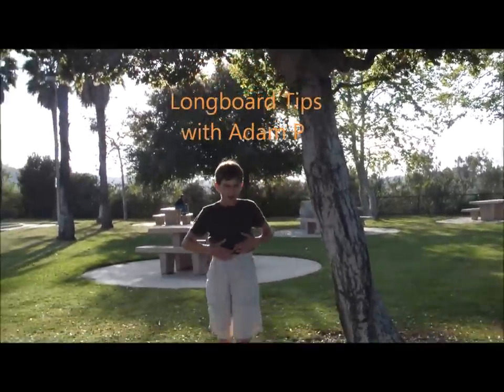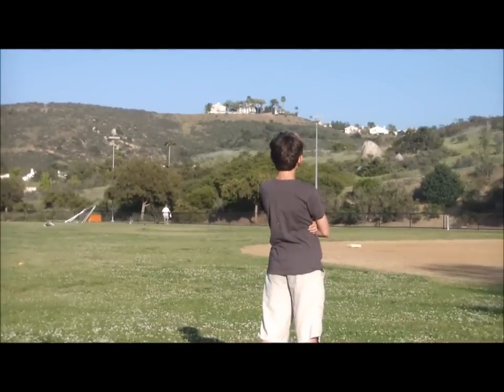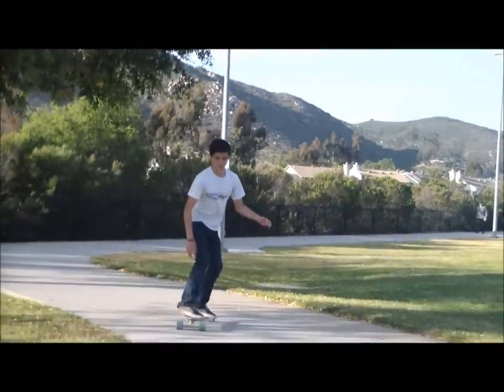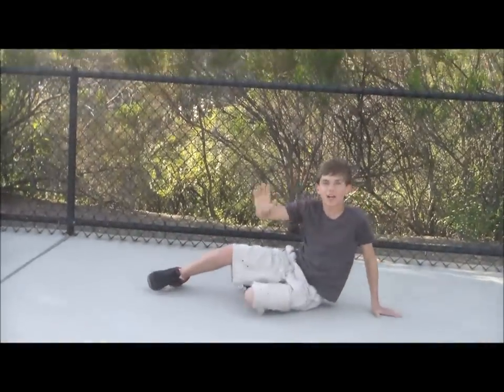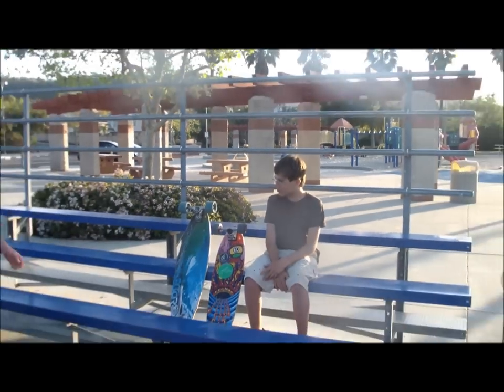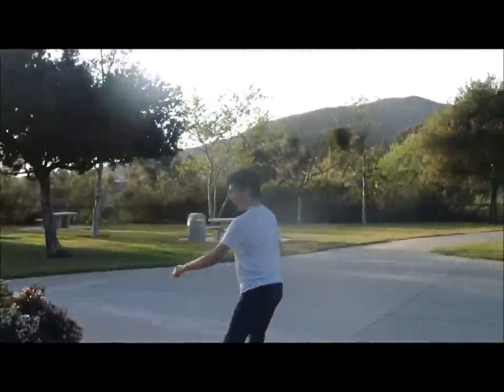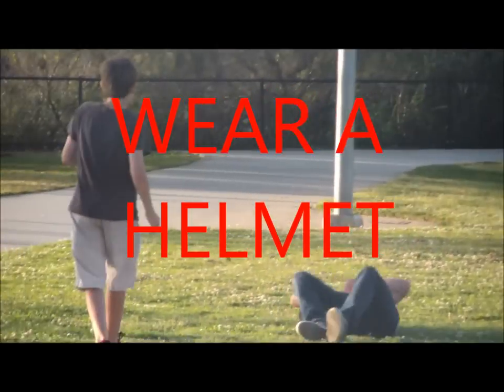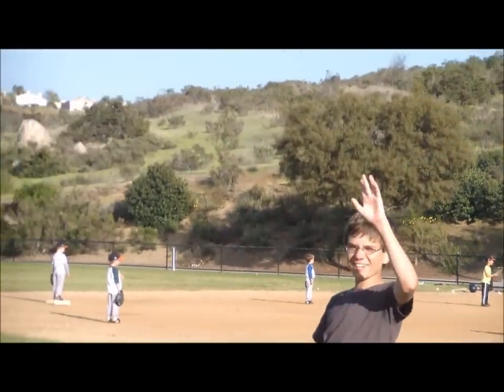Dem Bones Mrs. Lundeberg per 2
The best dem bones video known to mankind